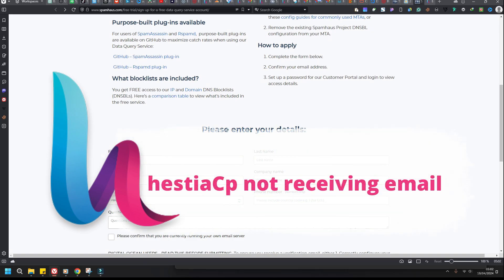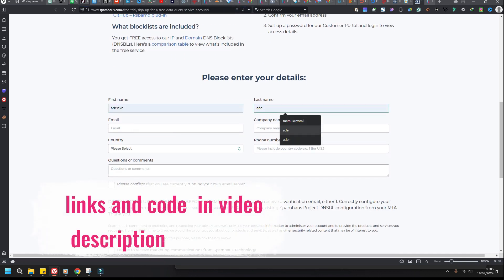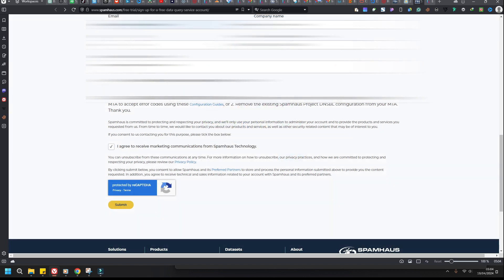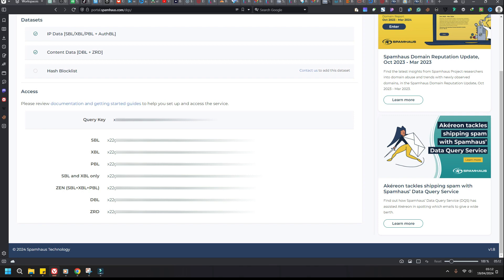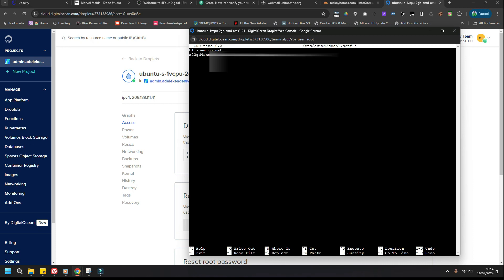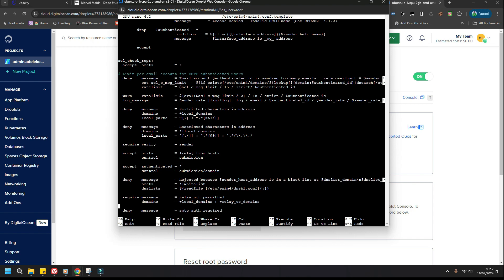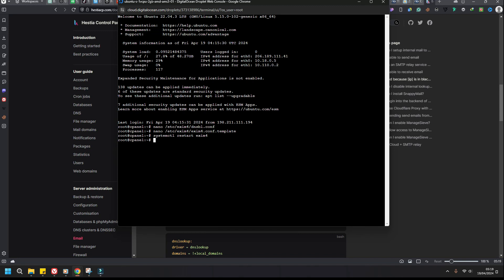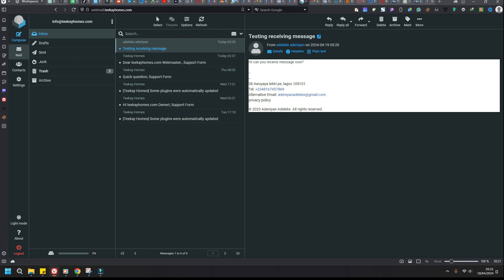Fix Hestia Cloud Panel Email Not Working Issue in Minutes!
Hestia Cloud Panel is not Receiving Email fixed.

Discover how to fix the issue of not receiving emails in HestiaCP. Our step-by-step guide provides practical solutions to troubleshoot and resolve email delivery problems in HestiaCP. Ensure your email system runs smoothly today!

Code and instructions below.

How to fix hestiacp not receivng email.

First i already used mailgun for my SMTP to send out emails.

so now i want to fix not receiving emails.

sign up for a new email

then verify and log in.

Go to Spamhaus free data query account.
Once logged, go to Products → DQS and you will see your Query Key and below you will see the exactly fqdn that you will need to use Zen Spamhaus black list. Something like: HereYourQueryKey.zen.dq.spamhaus.net

goto your webserver and launch your console or visa SSH

type: nano /etc/exim4/dnsbl.conf

Edit /etc/exim4/dnsbl.conf and replace zen.spamhaus.org with HereYourQueryKey.zen.dq.spamhaus.net

press CTRL+X and select Y and Enter on your keyboard.

Also edit /etc/exim4/exim4.conf.template

in console

type:

nano /etc/exim4/exim4.conf.template

on the line: deny message = Rejected because $sender_host_address is in a black list at $dnslist_domain\n$dnslist_text to deny message = Rejected because $sender_host_address is in a black list to prevent your Query key from leaking

Restart exim4 with systemctl restart exim4